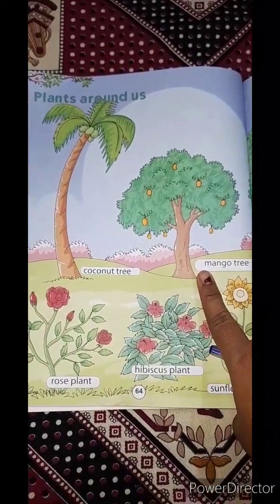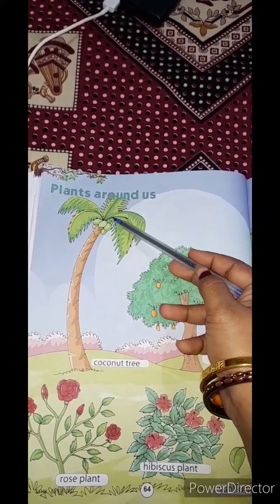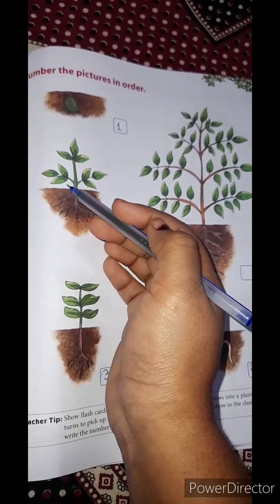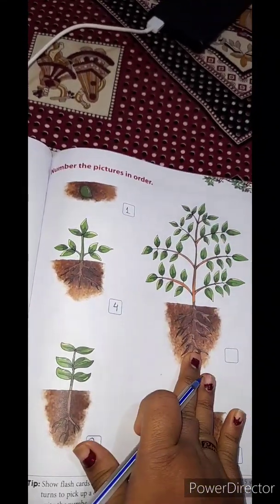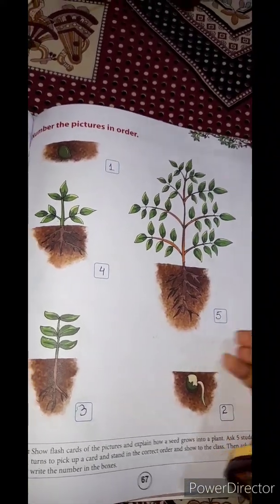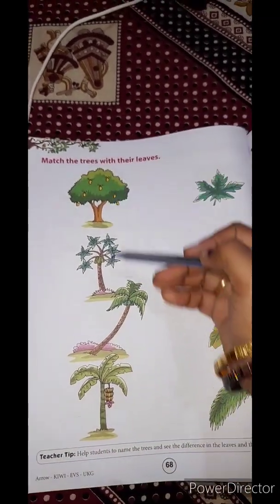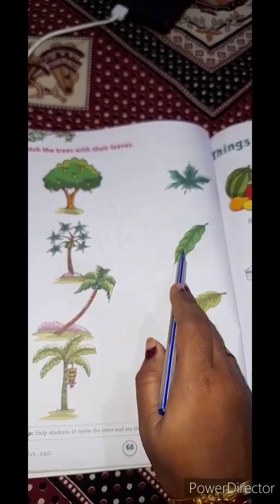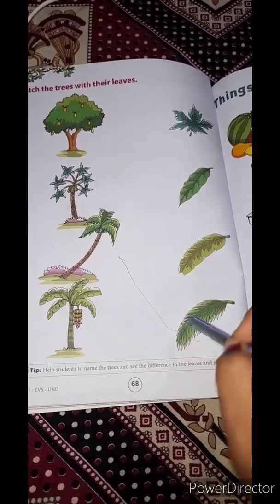Plants that we see and know their names